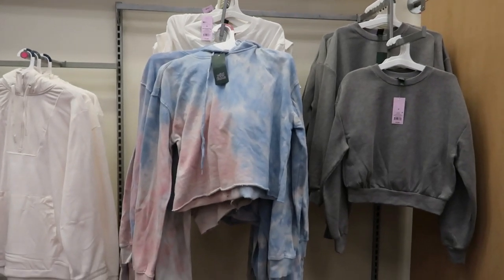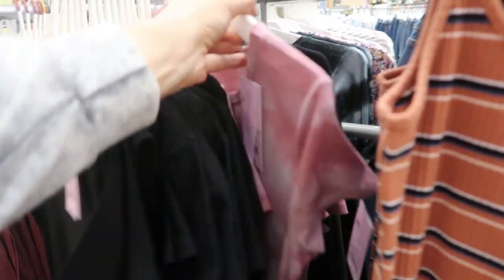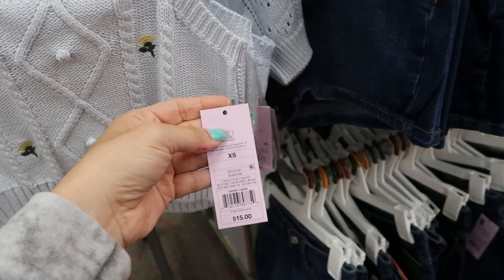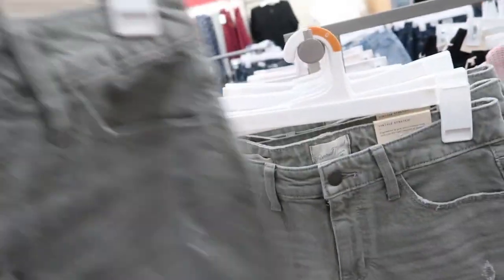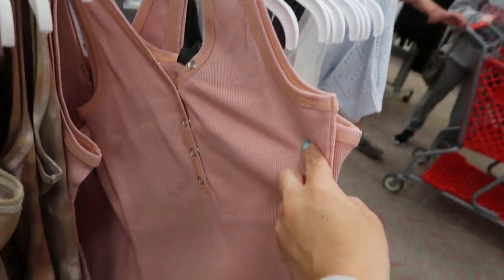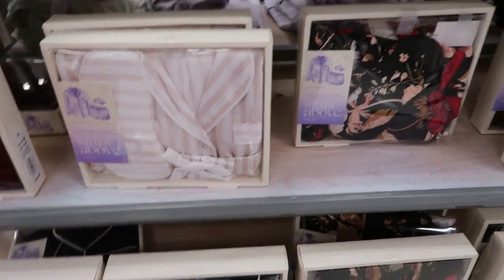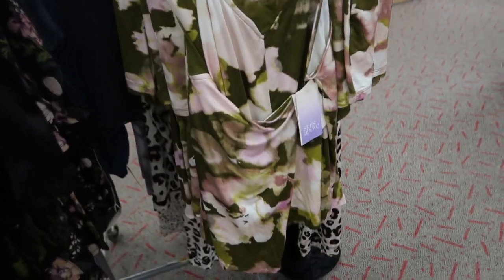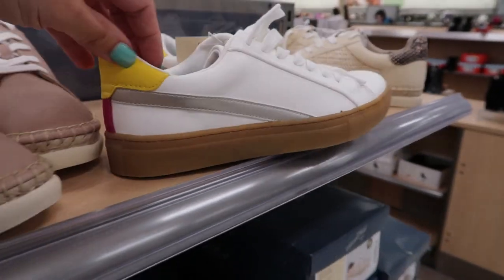TARGET SHOP WITH ME | NEW TARGET CLOTHING FINDS | AFFORDABLE FASHION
Women's Cropped Hoodie - Wild Fable
Women's Sweatshirt - Wild Fable
High-Rise Vintage Jogger Sweatpants - Wild Fable
Long Sleeve V-Neck Button T-Shirt - Wild Fable™
short Sleeve Ruched Side Bodycon Dress - Wild Fable
Sleeveless Rib-Knit Dress - Wild Fable
Short Sleeve Thermal Baby T-Shirt - Wild Fable
Short Sleeve Lettuce Edge Baby T-Shirt - Wild Fable
Care Bear Short Sleeve Graphic T-Shirt - Green
Denim Pinafore - Wild Fable™ Light Wash
High-Rise Distressed Mom Jeans - Wild Fable™ Light Wash
Floral Embroidered Cropped Sweater Tank Top - Wild Fable
Short Sleeve Floral Embroidered Cropped Cardigan - Wild Fable
Lucky Tie-Dye Wash Graphic Sweatshirt - Green
Lucky Tie-Dye Wash Graphic Jogger Pants - Green
Long Sleeve Ruched T-Shirt - Universal Thread
Dolman Short Sleeve Button-Down Shirt - Universal Thread
Women's Cardigan - Universal Thread™
High-Rise Midi Jean Shorts - Universal Thread
high-Rise Pull-On Shorts - Universal Thread
Short Sleeve Tiered Dress - A New Day
Long Sleeve Drapey Cargo Wrap Jacket - Knox Rose
Tank Dress - A New Day
3pc Floral Print Satin Long Sleeve Notch Collar Top and Shorts Pajama Set with Eye Cover - Stars Above™
Striped Simply Cool Pajama Pants - Stars Above™ Blue
Striped Simply Cool Short Sleeve Button-Up Shirt - Stars Above™ Blue